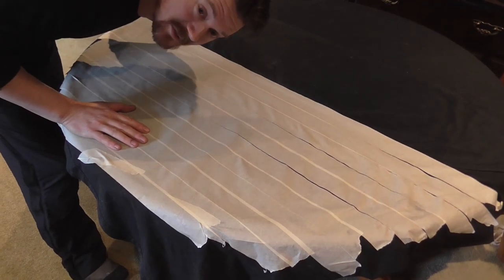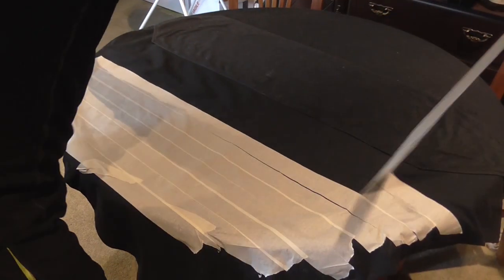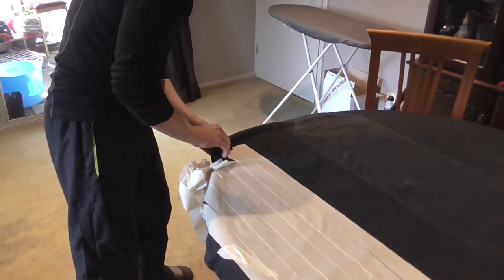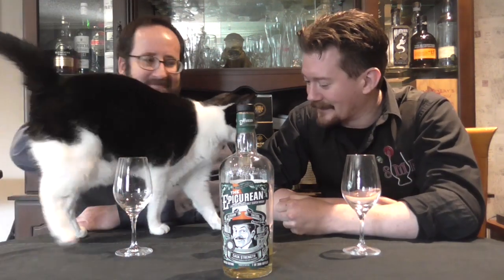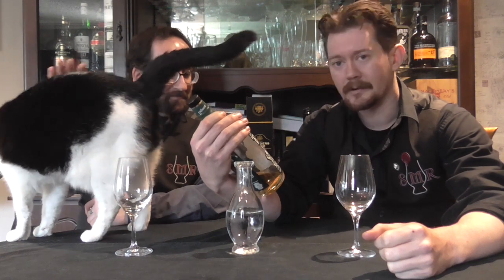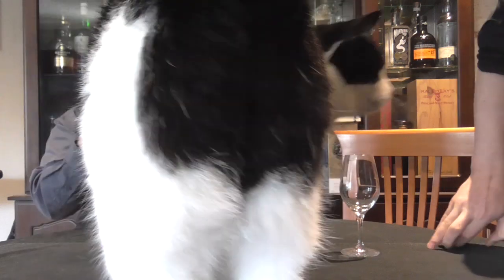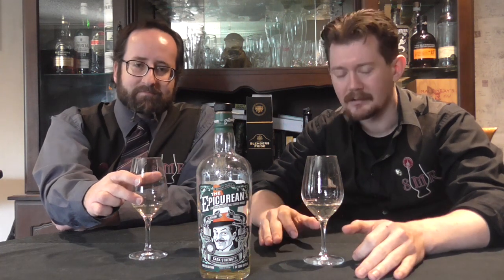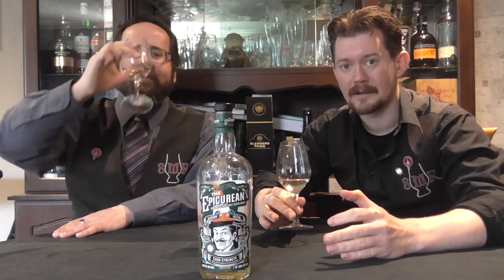The Epicurean Lowland Blended Malt (Cask Strength Edition): The Single Malt Review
From independent bottlers Douglas Laing comes this cask strength blend of Lowland single malts.  Typifying the Lowland style, this blend is light bodied, crisp and refreshing, but still packs a punch with its high % abv.  A high quality release from Douglas Laing that far exceeds some of their previous blended malt releases...